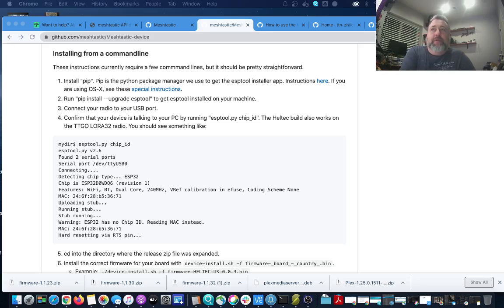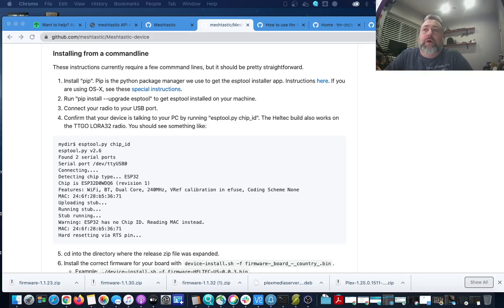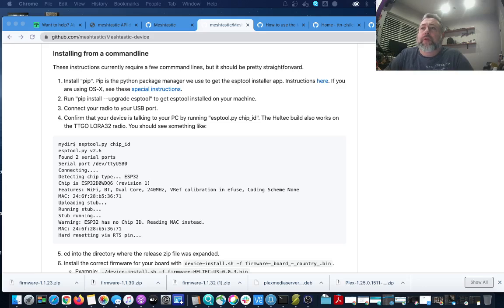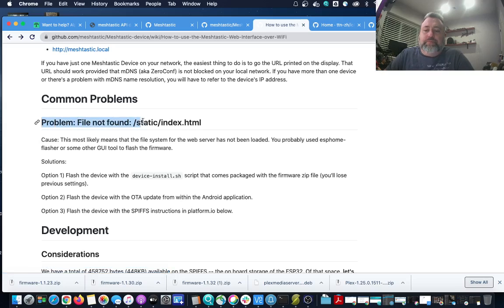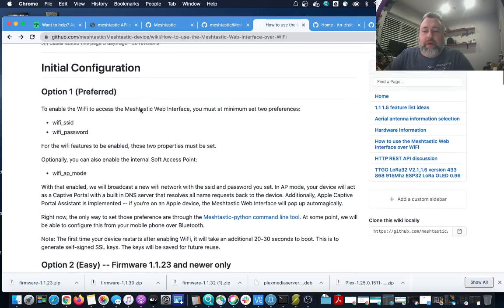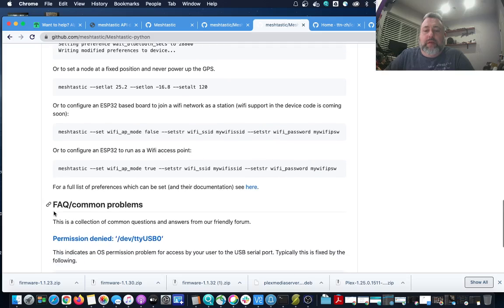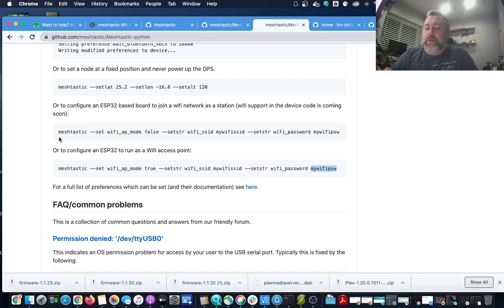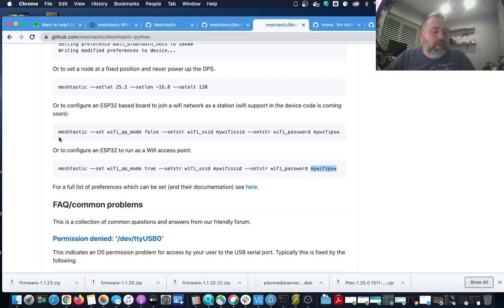Meshtastic Has a Webserver!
I try out the webserver and the python interface to the TTGO T-Beam radio
I know, I need better audio!  I'll get the kinks worked out over time.  Bear with me.